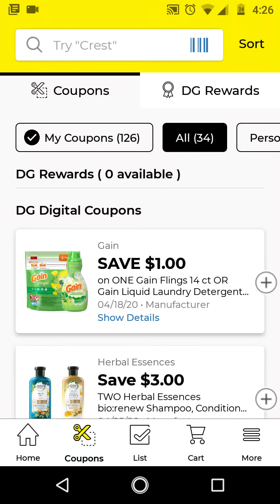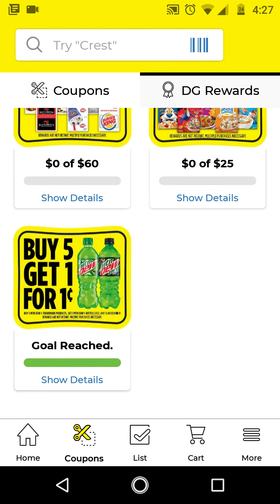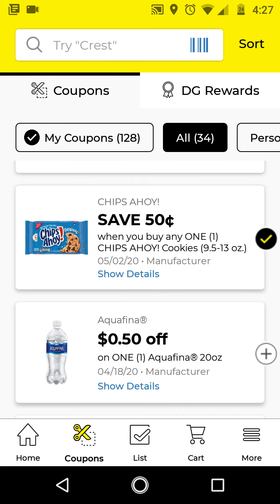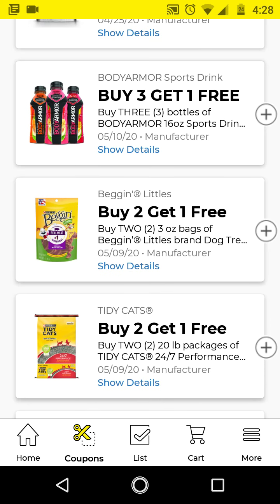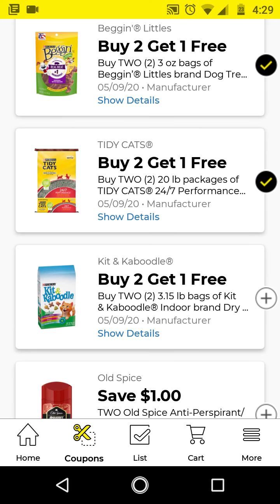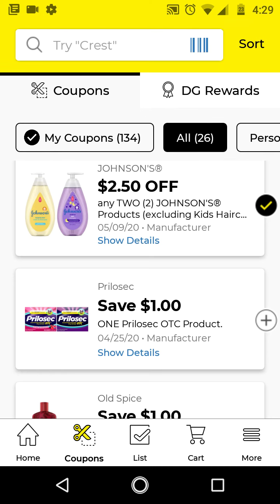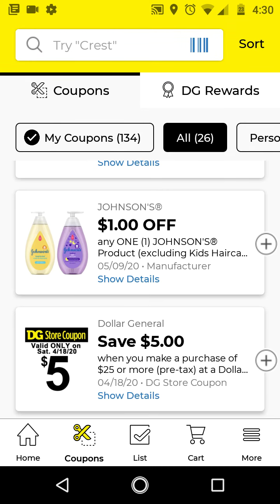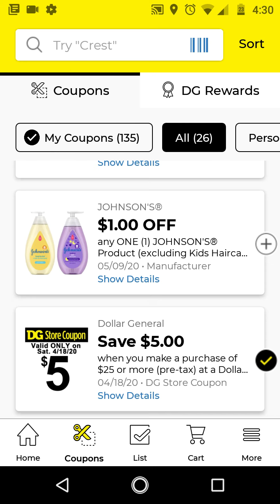Clip these Dollar General Digitals Now 4/12/20-4/18/20!